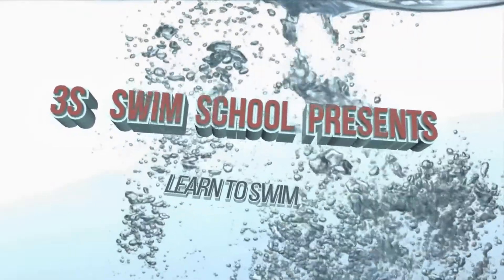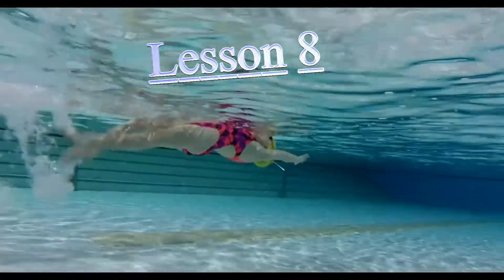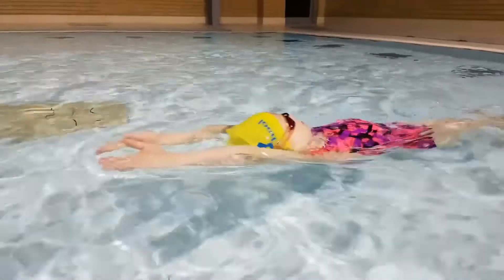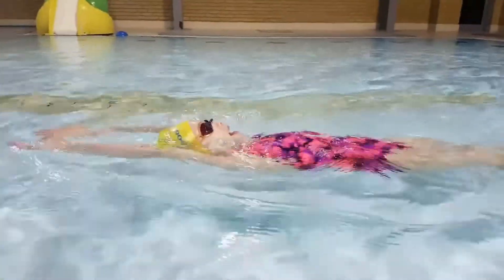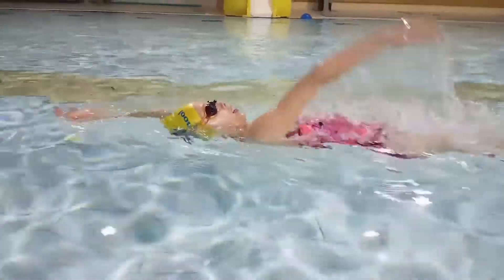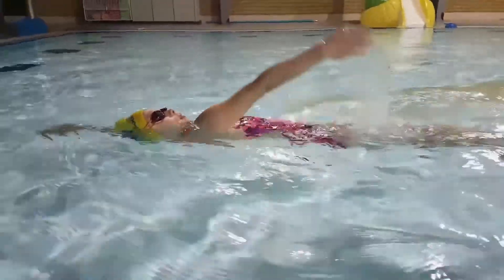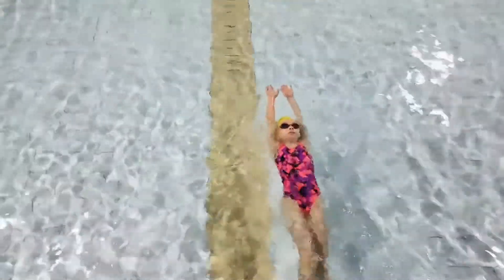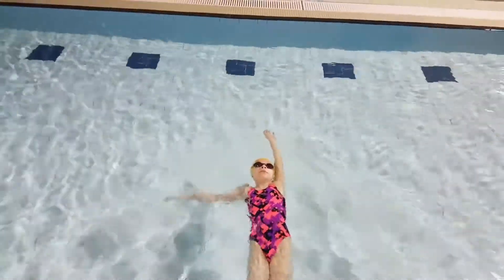Learning backstroke, lesson 8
Backstroke catch-up exercise, plus continues kicking